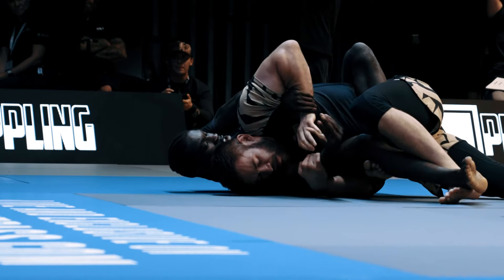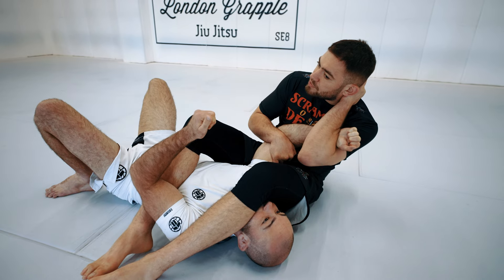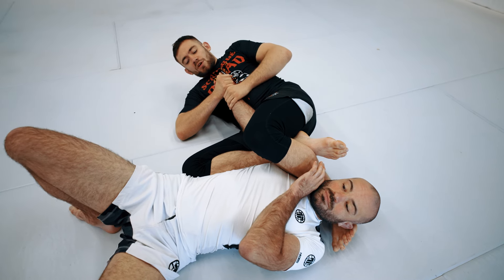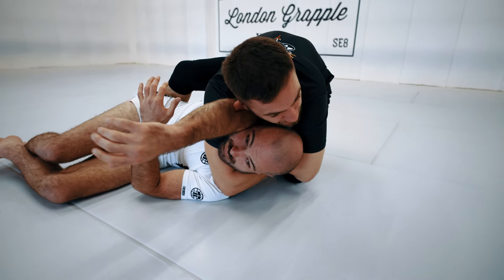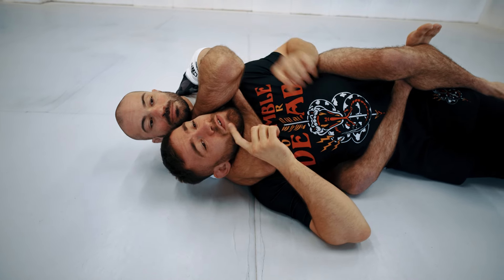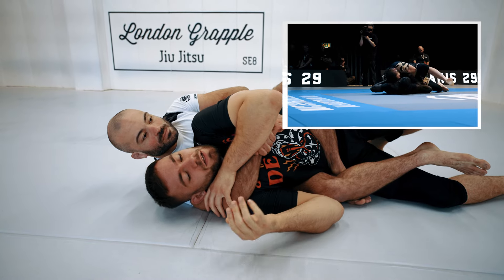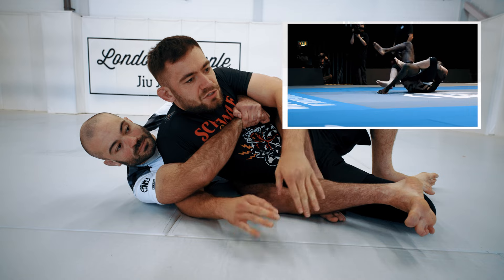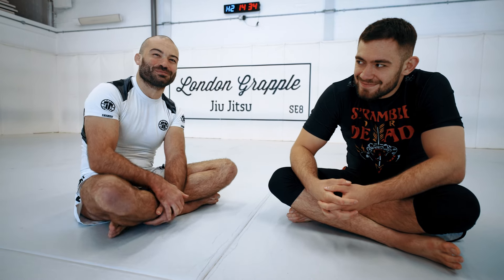Craziest Polaris Match Ever? George Pearse vs Davis Asare Breakdown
On Saturday, 7th September, George Pearse and Davis Asare put on one of the most exciting displays of grappling in a back and forth match on Polaris 29. Check it out on UFC Fight Pass!